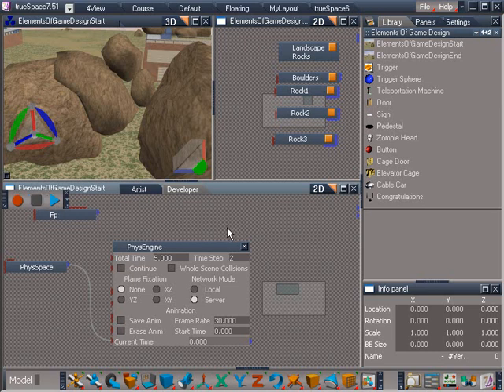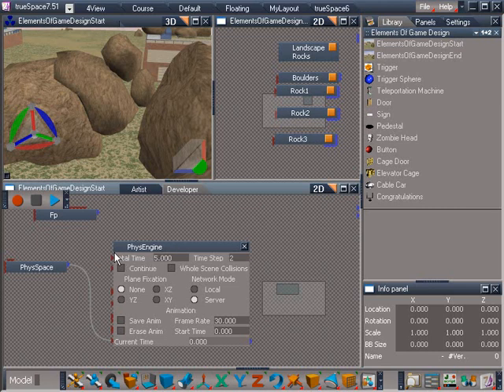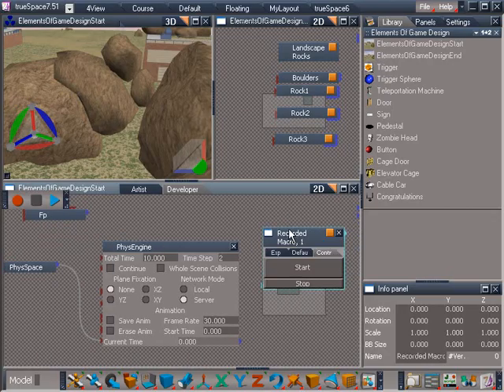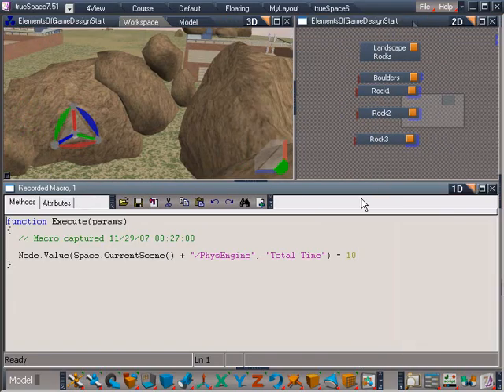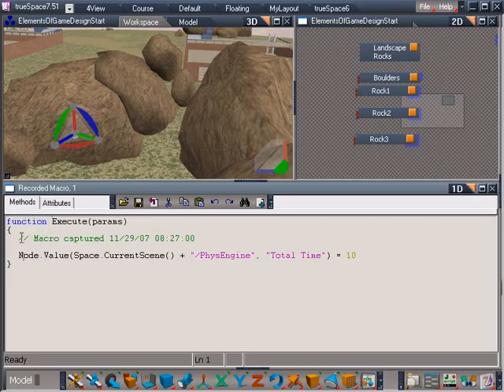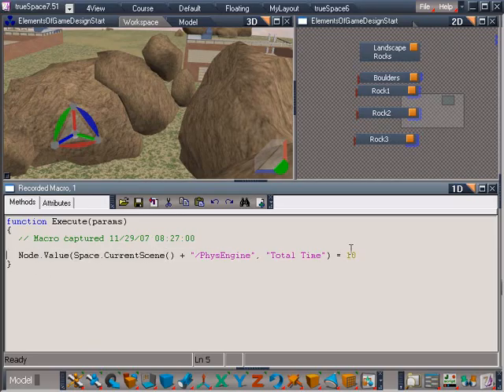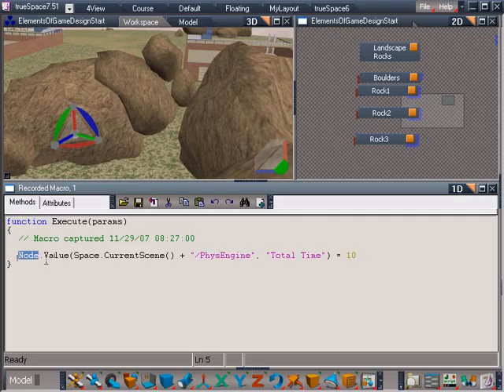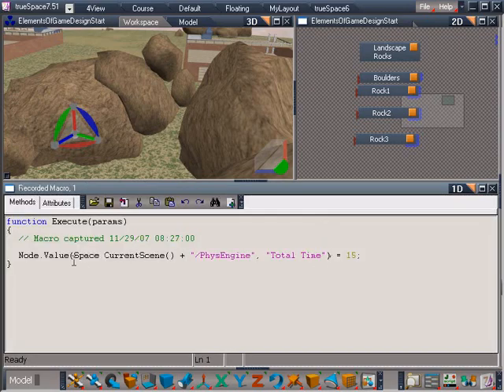ElementsOfGameDesign Ch03 Pt3